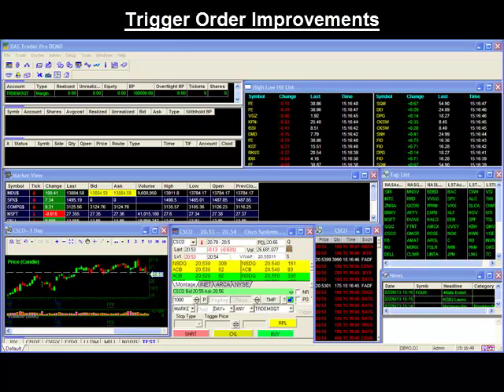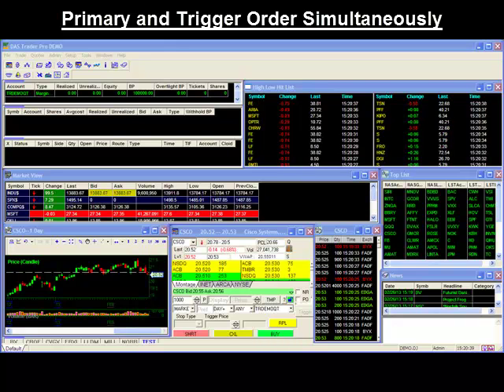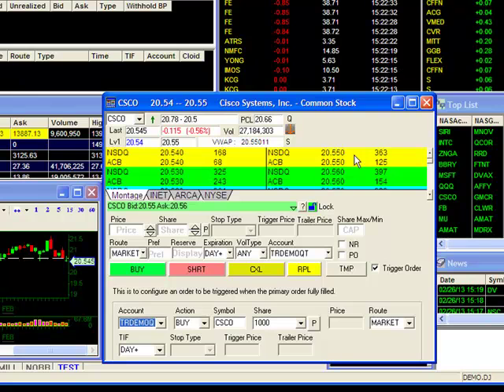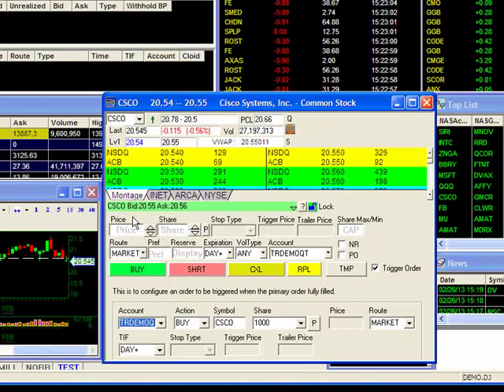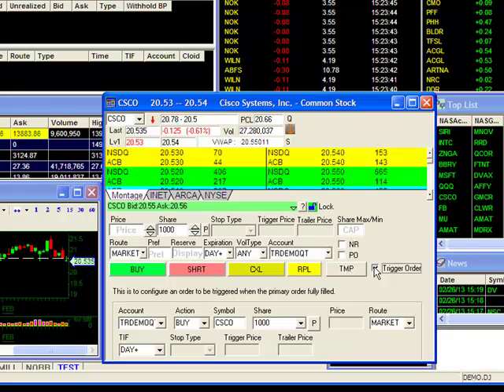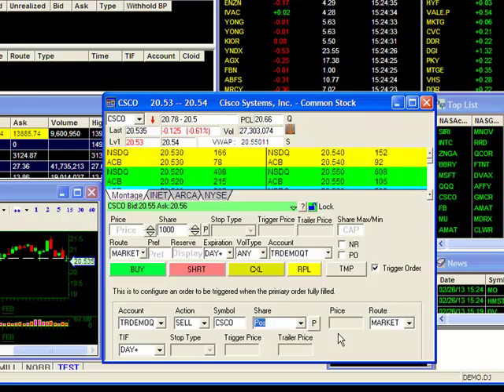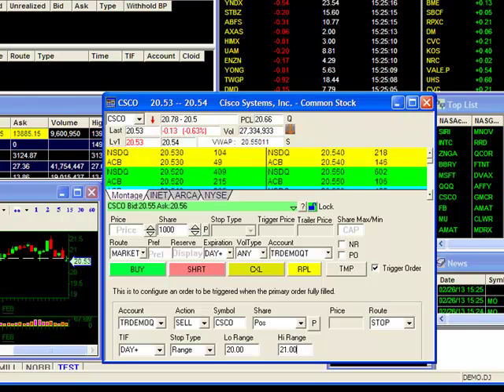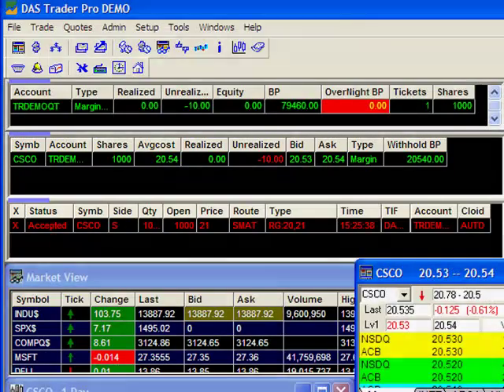DAS Trader Tips VIdeo: Primary and Trigger Order Simultaneously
NEW DAS Tutorial TV Channel Please begin watching video titled DEMO for proper DAS setup and how to correctly use the tools then work way up to the last video post to empower self, using the tools correctly.